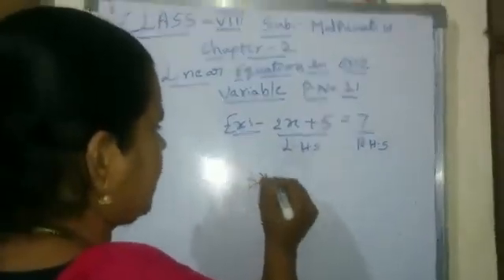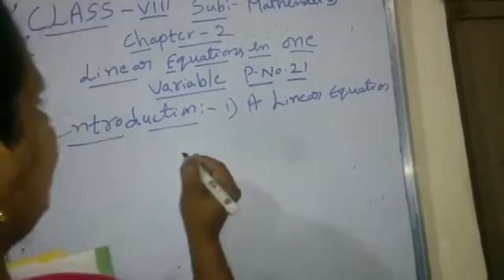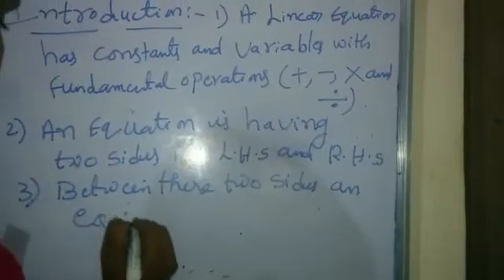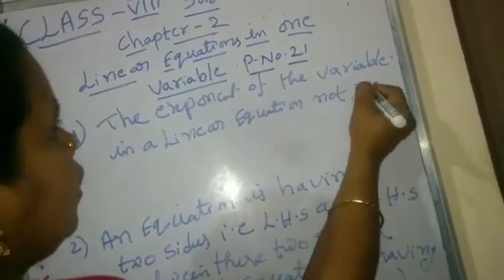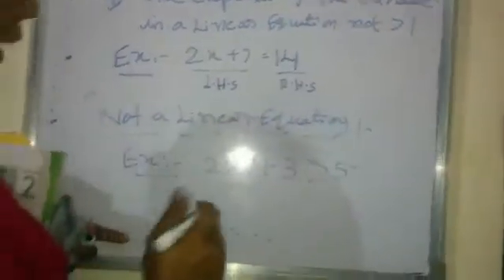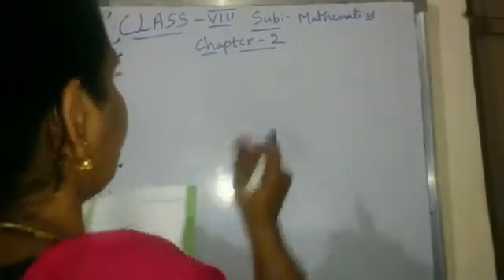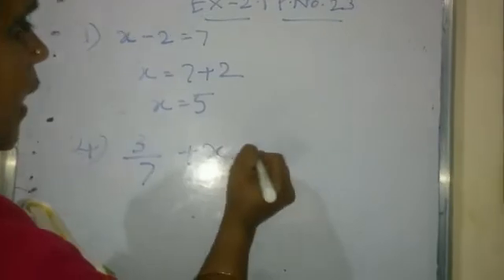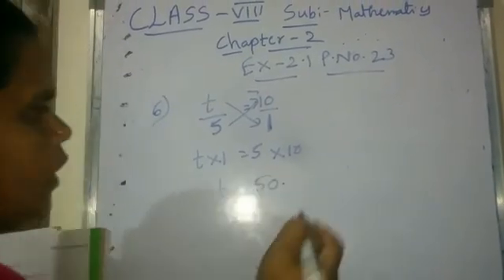Class Vlll Maths chapter 2 exercise 2.1